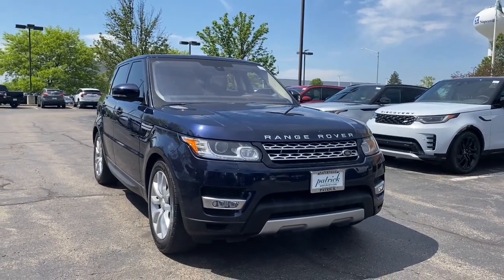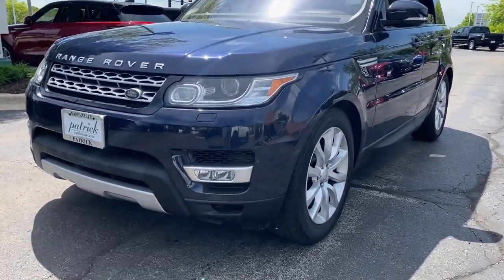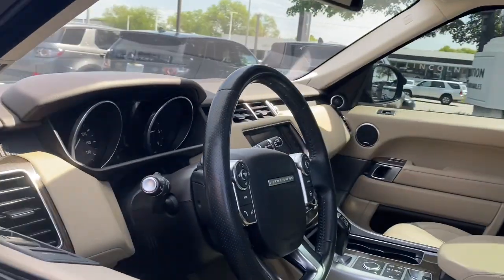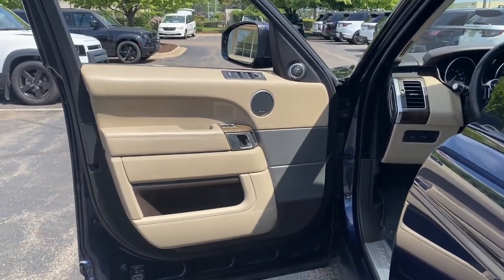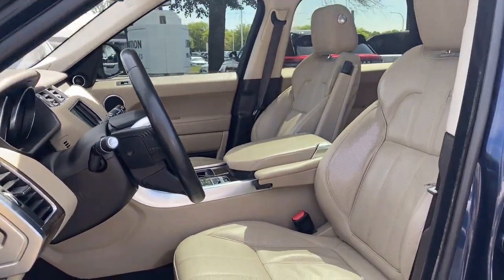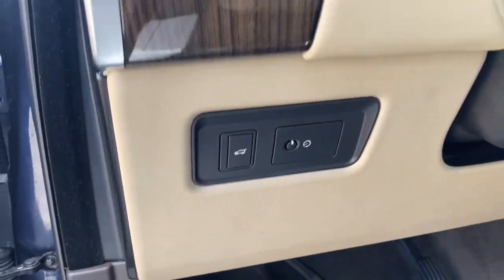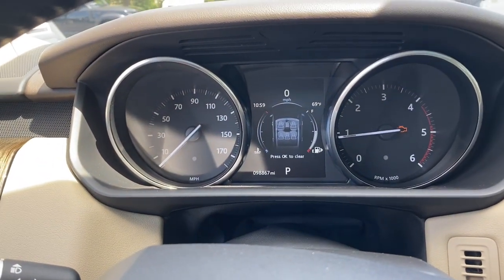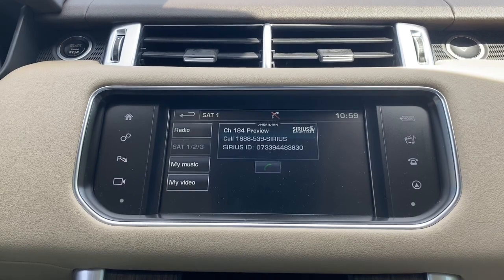2016 Land Rover Range_Rover_Sport Naperville, Aurora, Bolingbrook, Geneva, Wheaton, IL JP4685A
Loire Blue Used 2016 Land Rover Range_Rover_Sport HSE Td6 available in Naperville, Illinois at  Jaguar Naperville. Servicing the Aurora, Bolingbrook, Geneva,  Wheaton, IL area.

Jaguar Naperville
1559 W. Ogden Ave

2016 Land Rover Range Rover Sport HSE Td6brbrALL THE RIGHT INGREDIENTS!! COME TO THE EXPERTS!! ANY SERVICE NEEDED HAS BEEN COMPLETED BY OUR AWARD WINNING SERVICE DEPARTMENT. BUY WITH CONFIDENCE AND EASE WITH OUR HAGGLE FREE SELLING APPROACH. ** NO HIDDEN DEALER PREP/RECONDITIONING FEES OR COSTS FOR CERTIFICATION !! NO NEGOTIATIONS NECESSARY WE ARE PRICED WAY UNDER RETAIL VALUES ** STOP BY US WE ARE CONVENIENTLY LOCATED AT 1559 W. OGDEN AVE NAPERVILLE IL 60540 FOR A QUICK VISIT AND A HASSLE-FREE DEAL!! *** We are conveniently located just 60 minutes from Downtown Chicago. Some vehicles may still be in factory warranty or an extended warranty may be purchased. Out of state buyers are responsible for all state county city taxes and fees as well as title/registration fees in the state that the vehicle will be registered. All sales are subject to a flat Documentary Fee Electronic Filing Fee and an Out of State Drive Away Tag if applicable. It is the customers sole responsibility to verify the accuracy of the prices and equipment with the dealer. Pricing is subject to change without notice *** 60/40 Split Folding Rear Seat Adaptive Headlights w/High Beam Assist (AHBA) Auto-Dimming Exterior Mirrors Blind Spot Monitor w/Closing Vehicle Sensing Front Center Console Cooler Box Front Climate Comfort & Visibility Pack $2620 Heated & Cooled Front Bucket Seats Heated Rear Seat Heated Steering Wheel Heated Windshield Navigation System Soft Door Close Surround Camera System Twin Blade Sunvisors Vision & Convenience Package $1400.